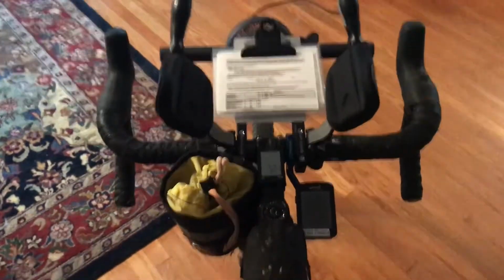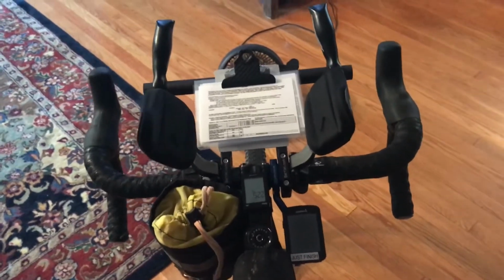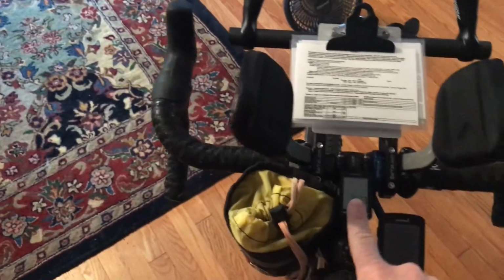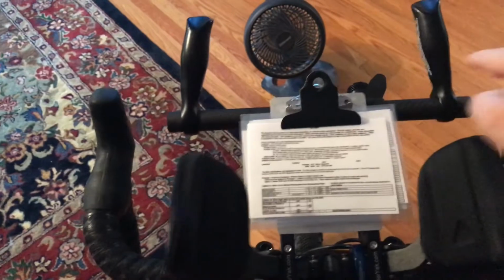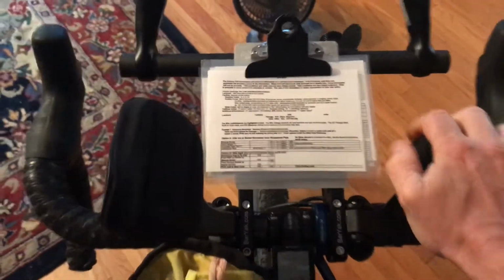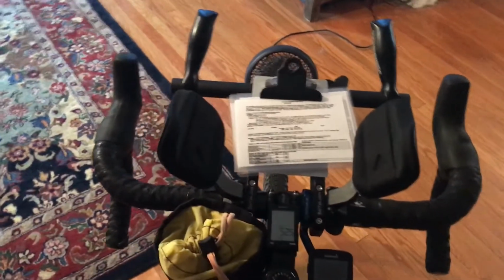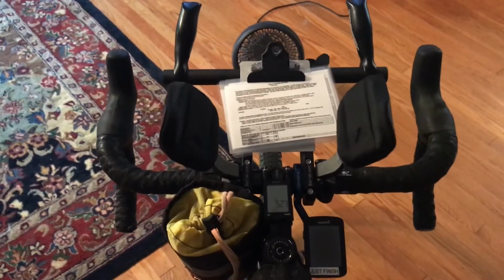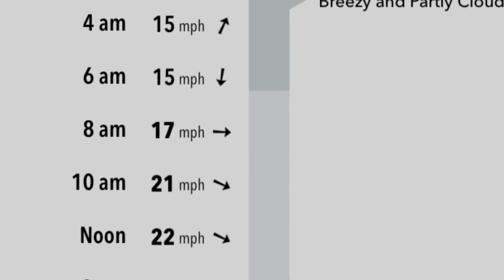TI 14 Cockpit Setup!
A slightly abnormal cockpit setup for TransIowa as this race requires you to navigate by cue sheets only. It was really important to have these directions right in front of your face. A bonus of using the BarYak system was having some aerobar style elbow pads to lay on which was pretty awesome for long smooth stretches of road.